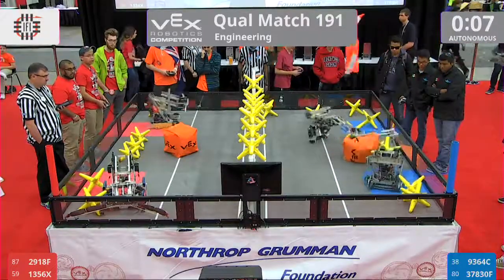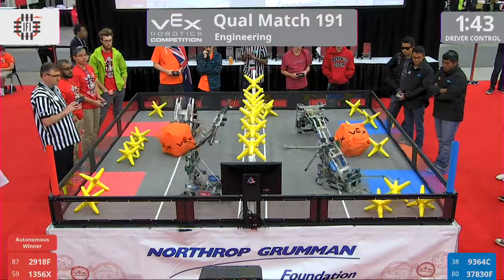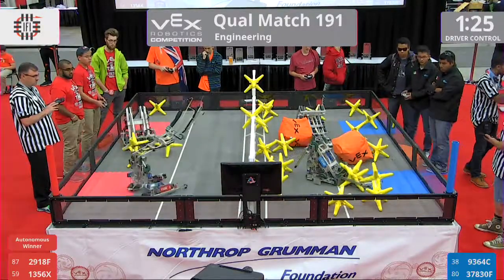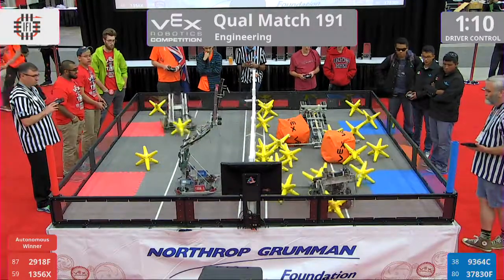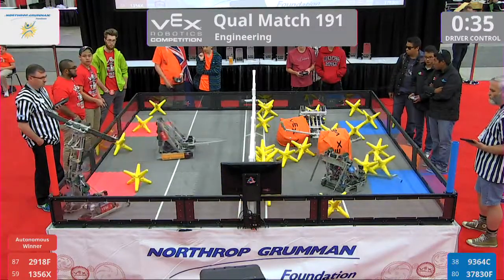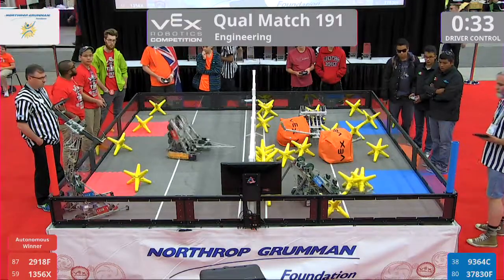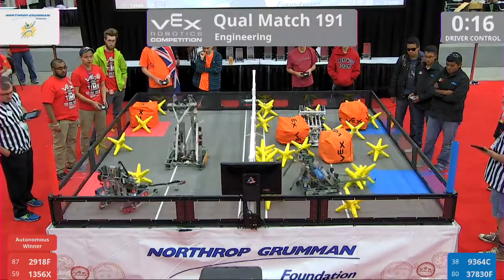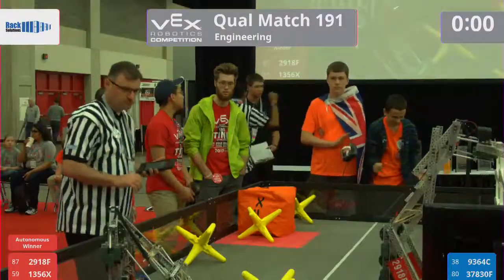2017 VRC Engr Q191 - 2918F 1356X vs 9364C 37830F - 41 to 12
Red - Score 41:
2918F (GCEC, Glenfield College, Glenfield, New Zealand)

1356X (Parkview Xecution, Parkview High School - Gwinnett, Lilburn, Georgia, United States)

Blue - Score 12:
9364C (Iron Eagles, Brentwood Academy, Brentwood, Tennessee, United States)

37830F (CONALEP Chiapas, Conalep Chiapas, Tuxtla Guti├®rrez, Chiapas, Mexico)